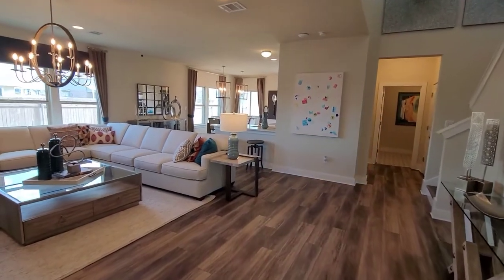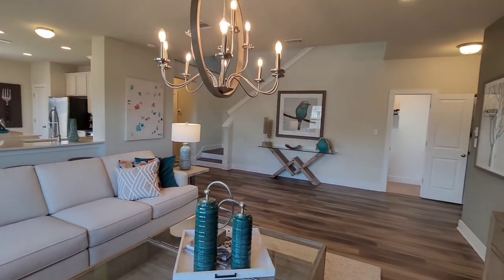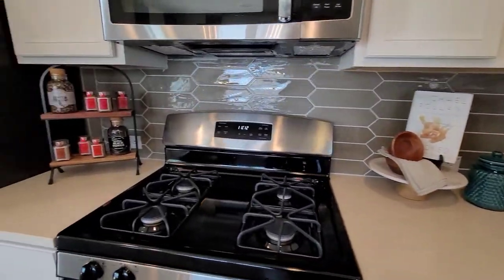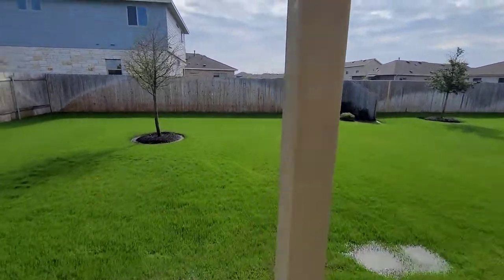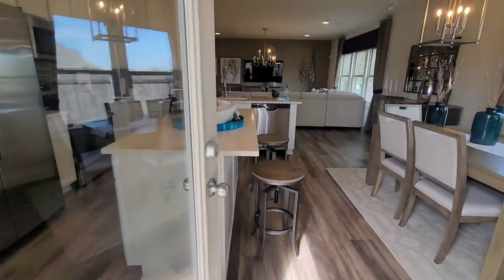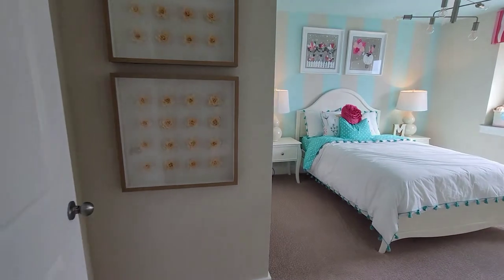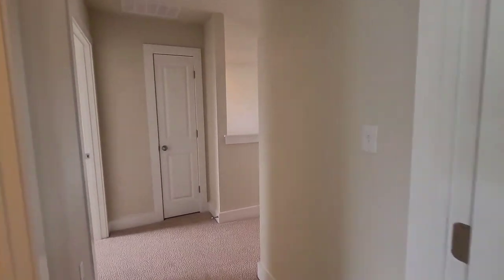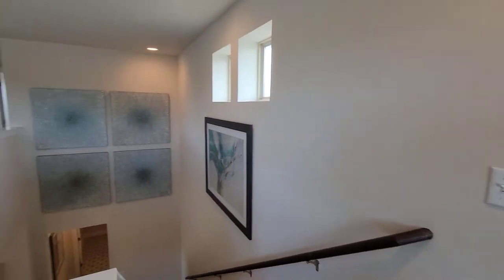Pacesetter Home Tour in Village at Manor Commons, Manor, TX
Take a look at this beautiful Stonewall model of Pacesetter HOMES in the Village at Manor Commons community in Manor, TX.

0:00- Intro
0:44- Stonewall Model
0:53- Why I like the home
1:13- Kitchen & Dining Area
1:47- Go Up-Stairs
2:16- Primary Suite
3:23- Optional upper covered deck
3:49- Additional home info and incentives
4:45- Phone Number

Builders are offering some amazing incentives that haven't been offered in a very long time including buy down options allowing you to have a lower interest rate with an affordable payment and paying thousands towards closing costs.

As an Austin native, I enjoy helping my clients navigate their way in this market and have helped many who have chosen to locate to Austin and surrounding cities.